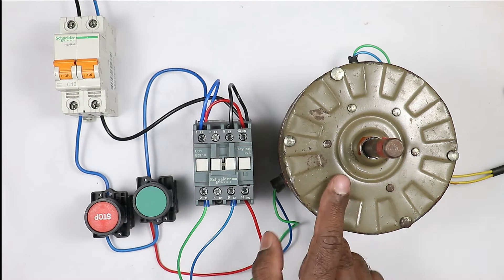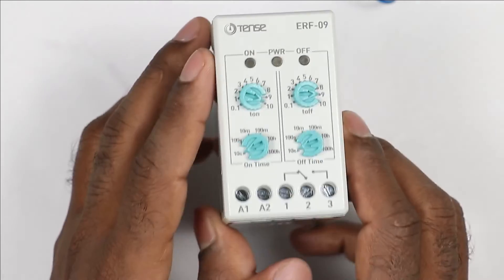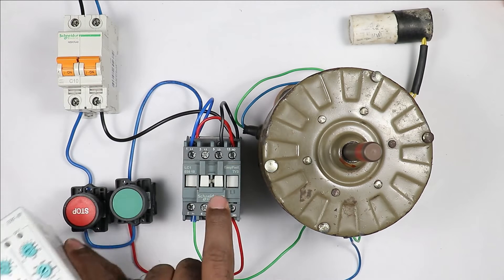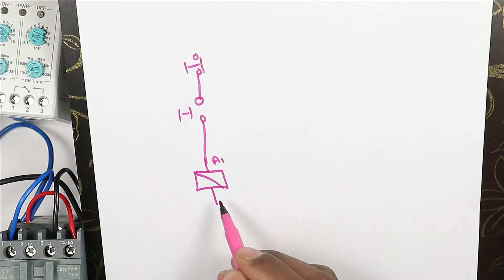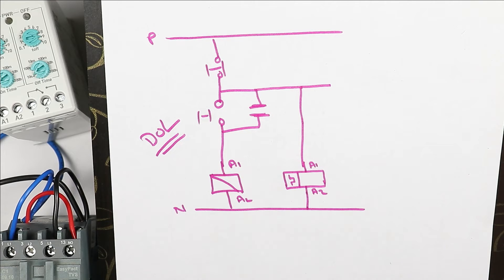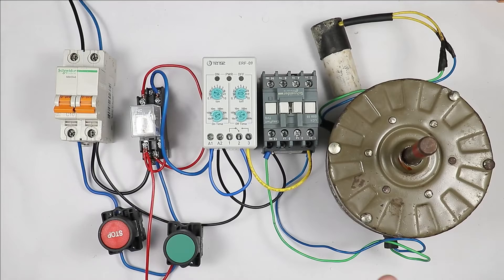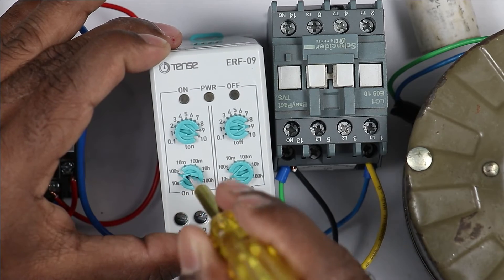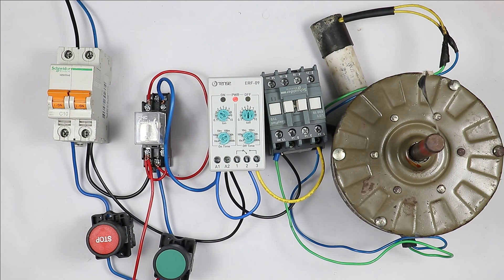Flasher Relay Connection with Motor Starter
Flasher Relay Connection in a DOL Starter
  In this video, you will learn how to use a Flasher relay to turn ON and OFF any Motor automatically in a preset time
watch the video to learn more in details

Tripod Stand

You Must watch these videos too

flasher relay diagram
flasher relay
flasher